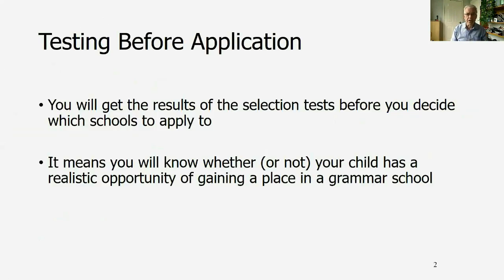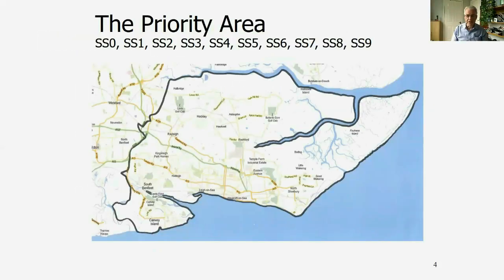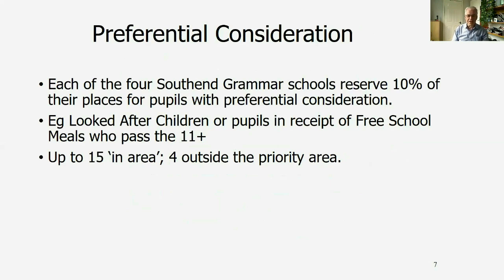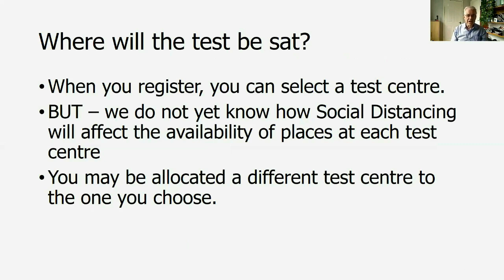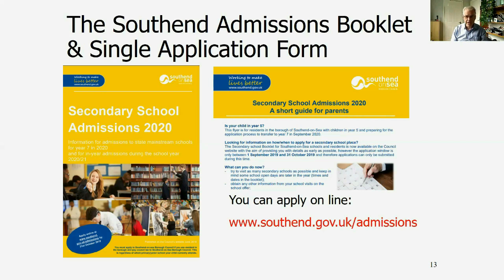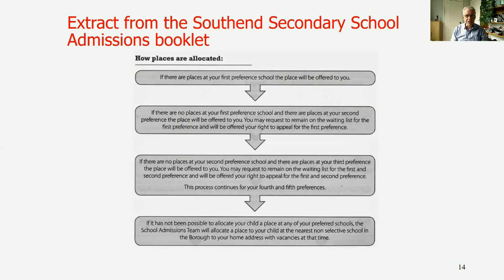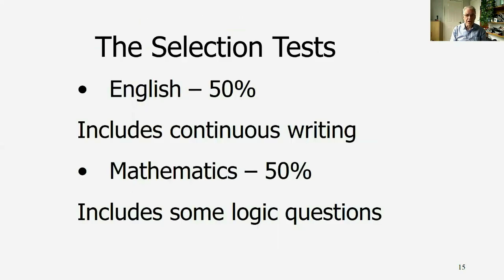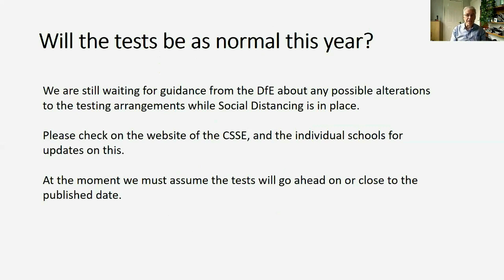How to Apply to WHSG 2020